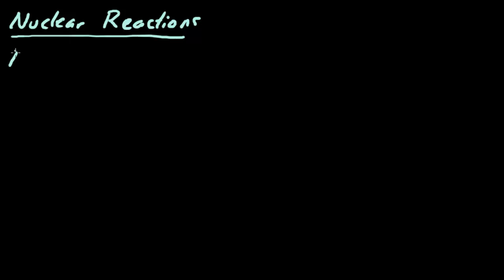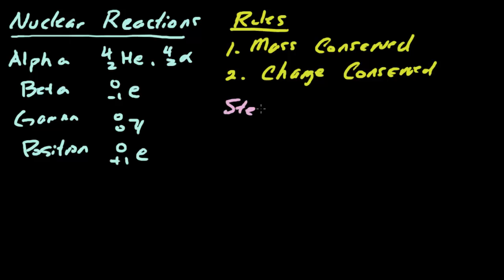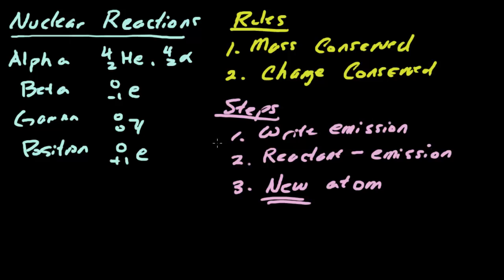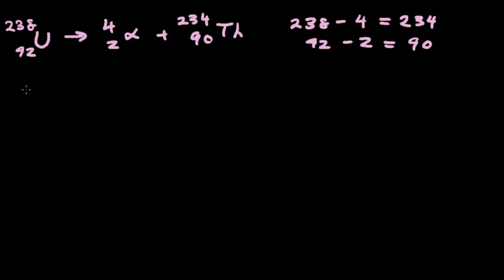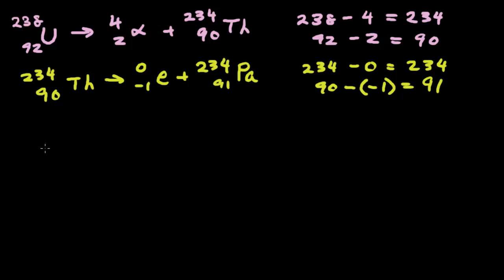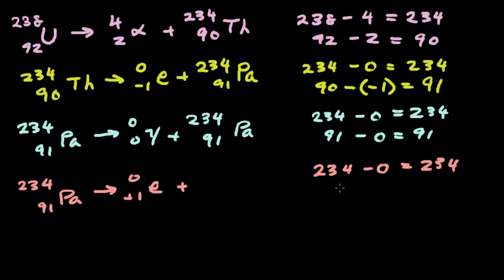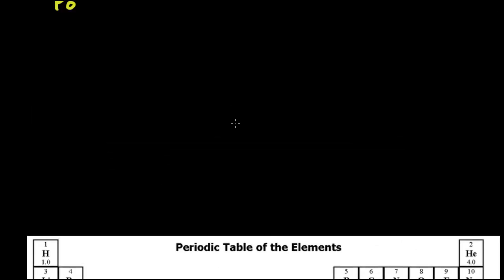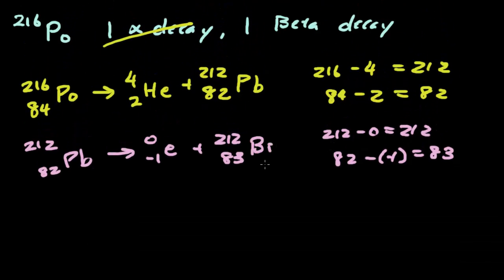Writing Nuclear Reactions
This is a video for the Khan Academy MCAT Video Competition This lesson describes nuclear reactions and by the end of the lesson, students should be able to write balanced nuclear reacitons and solve problems aligned to the MCAT Foundational Concept 4, Content Category 4E, Atomic Nucleus, radioactive decay.